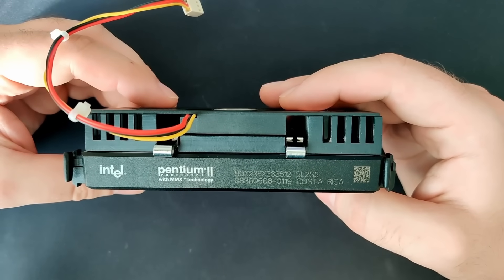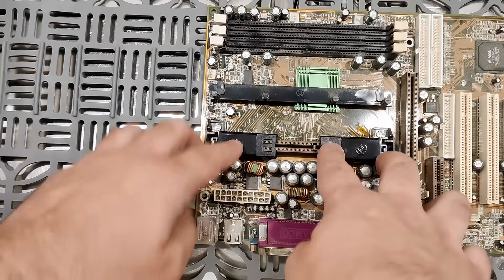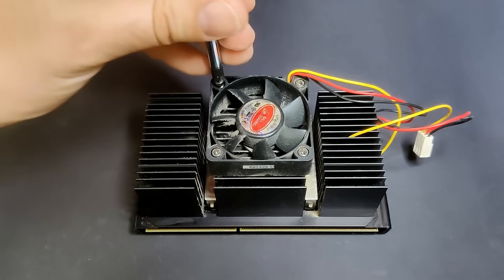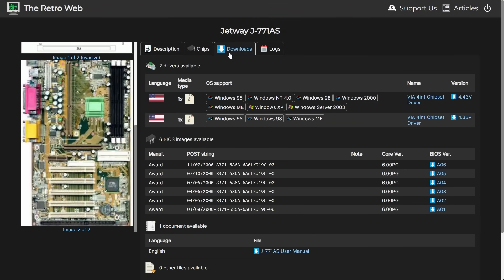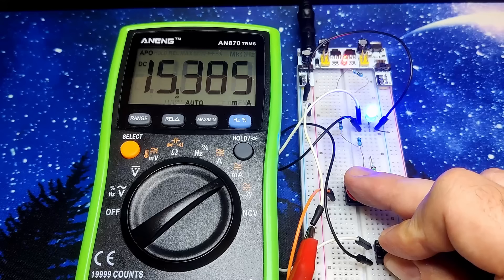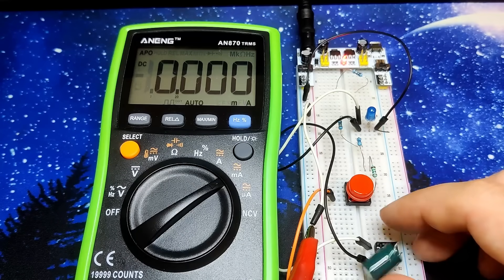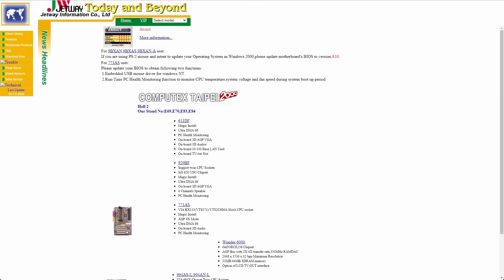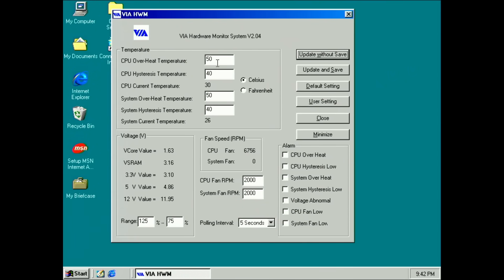Scrapyard find: AMD Athlon and a Jetway 771AS motherboard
Sometimes, I find really cool stuff at the scrapyard in my area. This time, we will have a look at AMD's slot CPUs - The AMD Athlon (K7) for the Slot A platform. Luckily, the CPU was installed on a matching motherboard! Unfortunately, the motherboard does suffer from bulging capacitors. Let's replace them and see if we can revive this iconic platform - which wasn't faster clock for clock compared to the Pentium III, but also was the first CPU reaching 1,000 MHz.

Bitcoin: bc1q2dvf9flf78lam33qjj9w9xgvfxdgre7g9x3rmw

▬▬▬▬  *Timestamps*  ▬▬▬▬▬▬▬▬▬▬▬▬▬▬
00:00 Intro
00:55 AMD Athlon
02:08 Cleaning
03:29 PCBWay
04:04 CPU maintenance
04:50 Jetway 771AS
05:10 Motherboard maintenance
06:41 Capacitor tests
08:57 Battery test
09:17 Testing the board and CPU
10:00 Jetway website from 2000
10:49 BIOS update
11:16 Driver installation
11:44 VIA Hardware Monitor
12:01 Thermal images
12:24 Conclusion